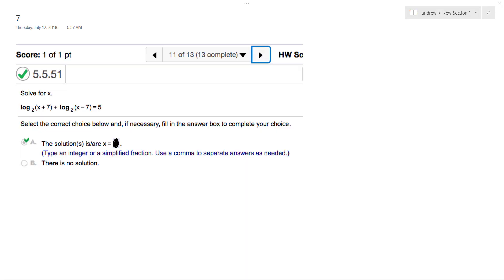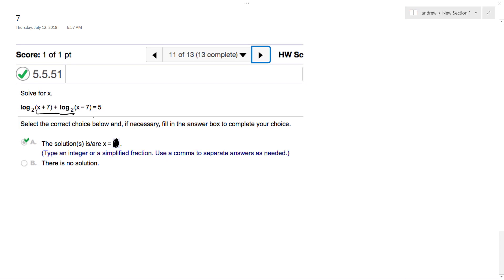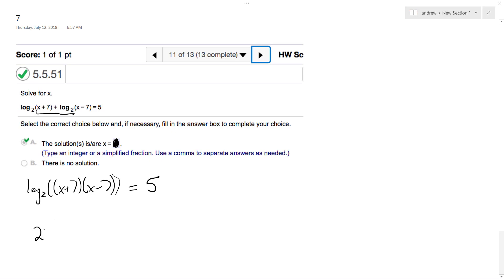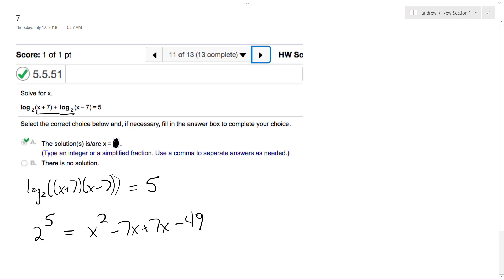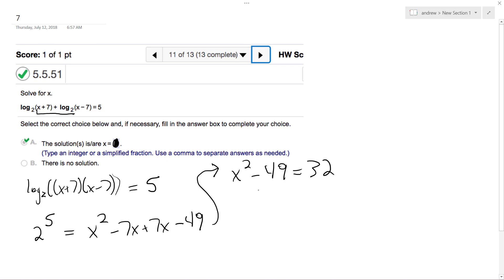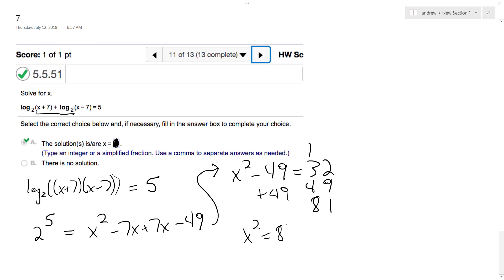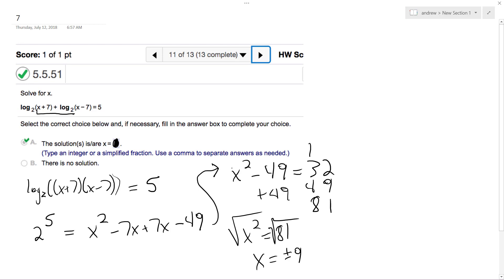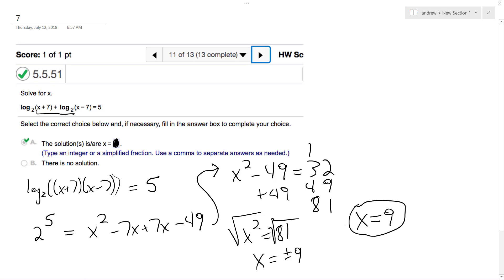log2(x+7) + log2(x-7) = 5, solve for x